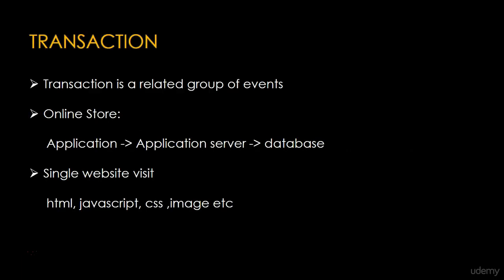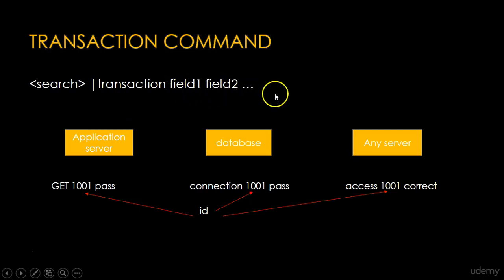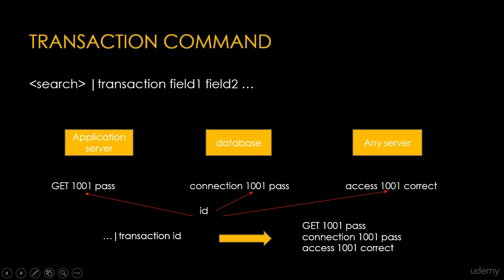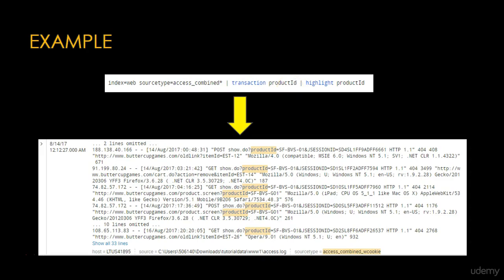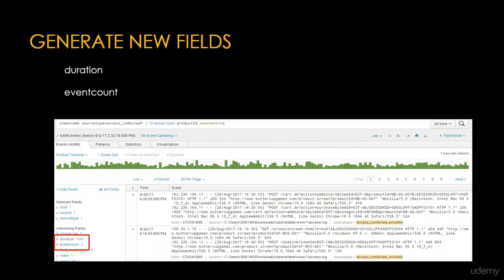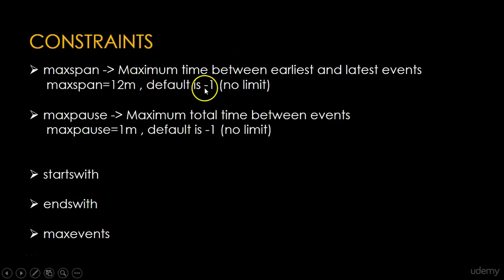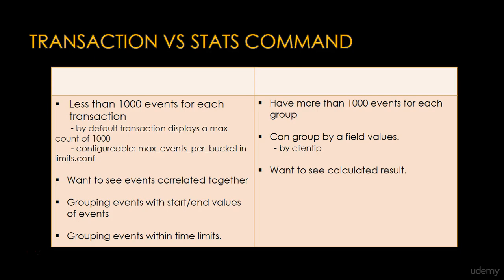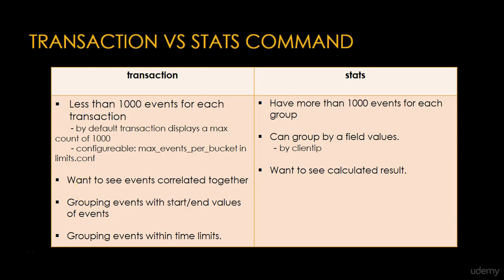Transaction in Splunk, transaction vs stats command - Data Analysis Tutorial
Transaction in Splunk, transaction vs stats command is a free tutorial by Bigdata ABC from Data Analysis course
Link to this course(Special Discount):
This is the best Data Analysis Course
Course summary:
Understand how Splunk can be used to analyze data set
Create your own Dashboard using Pivot & Datamodel
Analyze and Develop dashboard using Apache access log
You will be able to setup Splunk Enterprise and manage & administer a Splunk deployment
Create your own searches and develop Dashboard, Report
Understand what Splunk is for, and how it works
You will be prepared for the interview after completing this course
English [Auto]
Hi welcome to this lecture in this lecture I'm going to don't discuss about time you can come on in this block. First I'm going to talk about what is Grand Junction. Grand Junction is a related group of events in a span of time. For example in all any store if you play any online store application that transaction happen from application to pick it up and then database. So one transaction occurs in three different places. An example of a single web site visit when anyone plugs in any web site that it takes as HTML go Dallas clipboard s.c.s files images have set in single click. It takes a different components Karlo and kind of injection. Now I'm going to talk about conure can come on for kind of come on. You need to read such then by injection and feels you can do multiple full here with one two three etc.. So Haley that example you can see three different components applications are wadded up. Is there any other cell and any user clicks in application then these three events or locks are generated in three different components. So here you can see there the one common the 1001 in all three different things you can write a search you can get all Lawks or events from applicants or database and any other so you can use some Come on then for I.D. It will combine all three different events in a single event and it could group these three events based on the field. So here in this example you can see how times looks and come on is used to group the events based on fair values. I live for the same thousand one in all these three events. So it's great a group with these three events. So this single event with all three different events. Now I am giving one example here. So here you can see search index lapse those type Xs and the combined type transaction product. This search group all events with same person living here you can see this is one single iMac and it contains all events with same Patrick early as a five and B is high and 0 1. So you can see here this is the first event the second event and the third event and all events are having seen properly and all events are combined in a single event to highlight that I will highlight the full name Bernat early anyway so you can see highlighted voter ID here. Grinderman commands Jean-Luc's Do you fools. Duration and even go do it. So there are differences between the time stamps of the fuss he made and the last event in action and feel he went wrong was the number of events in the Constitution. So here you can see such an ingenious two phrase division and even call. Now I'm going to talk about Konstanz in time and come on. So you can do option argument or constrained Max span with the Mac expand option. You can apply and get maximum time between our list and letus events in the Danya action. So Maxixe paniculata means the maximum difference between our list and latest events will be delaminate and if any event is after columnar then it will go to the next transition before it is minus 1. That means there's no limit. You can use emacs pause option for maximum total time between events. So when you combine events in one transaction you can apply this concept. And if the time difference between events is more than one minute you can exclude by using this option that defines the minus one. That means there is no limit. You can use cards the option of onstream and by using this you can create a transaction where the first hearing you start with this keyword you can use starts with with a key word. Let's start with some key name injection. We are fast events. We'll start with this keyboard. And in and so it can strain you can you end with it called Kiwa and it will predict transition where the last event will contain and key words. You can also use Macsyma events for Danya by using max events option on screen. Here's an example. In this search here you can see Max he wants to do. That means there can be a maximum do events in one granulation. So here you can see in output. This is the first he went and the second he went in one direction or in one single event. And also in second